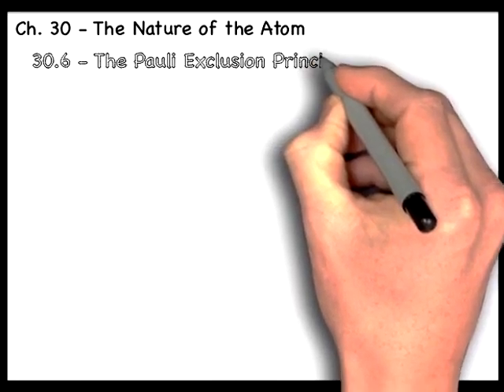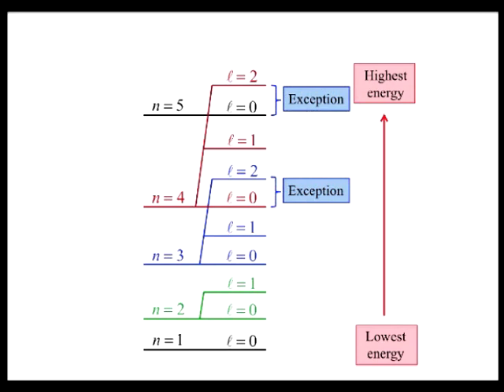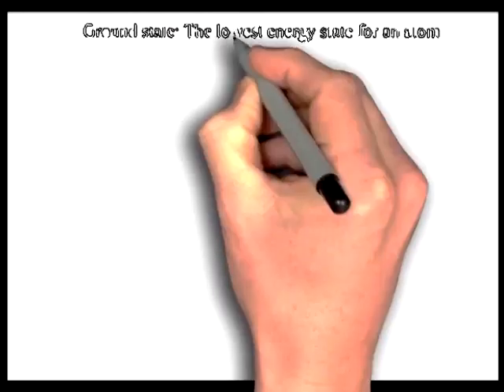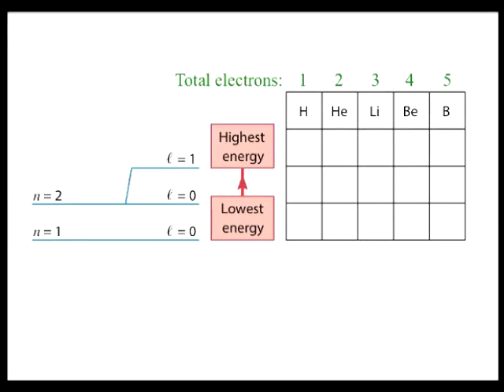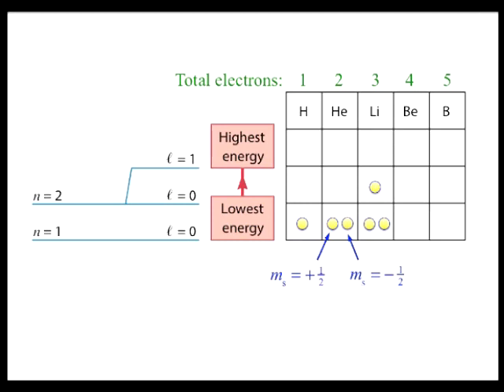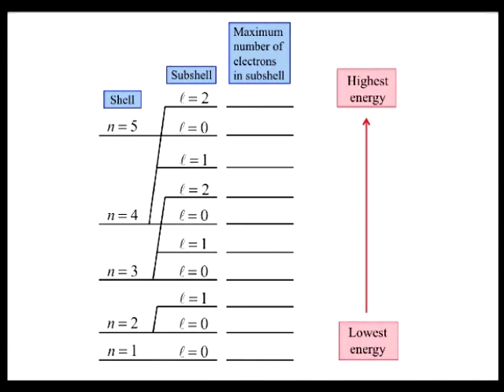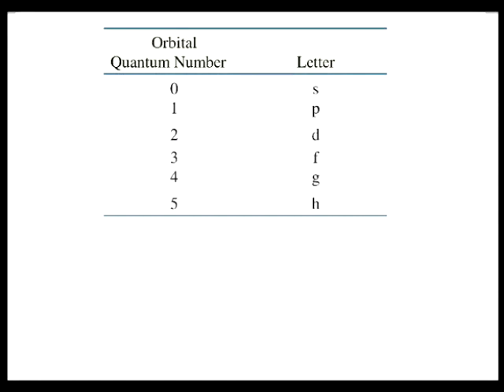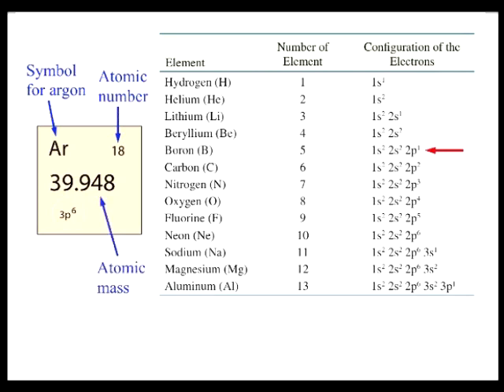The Quantum Mechanical Picture of the Atom 2